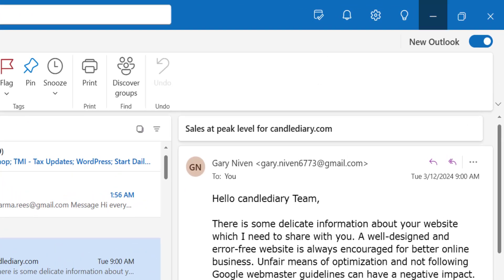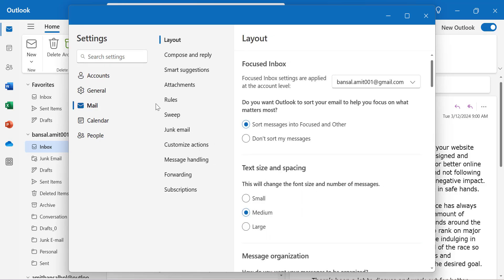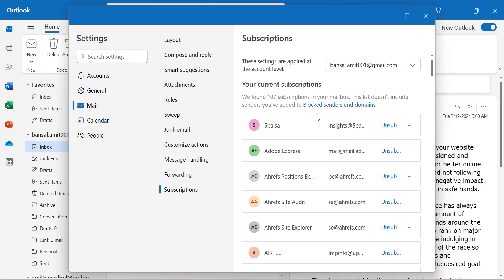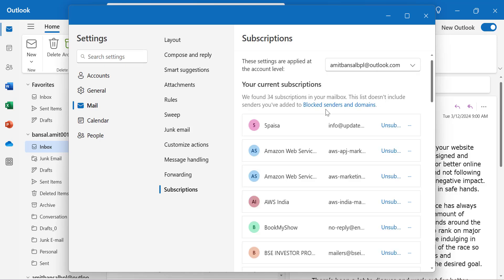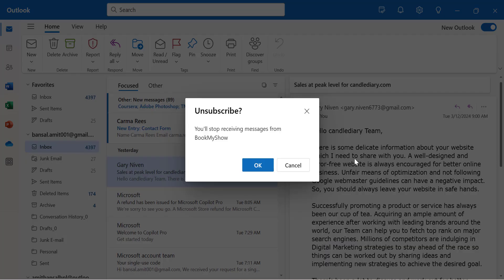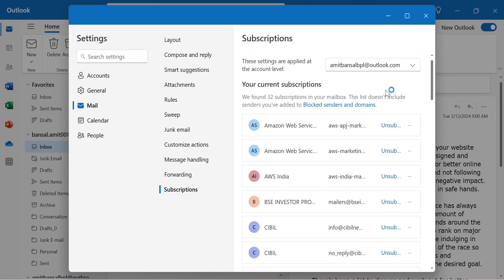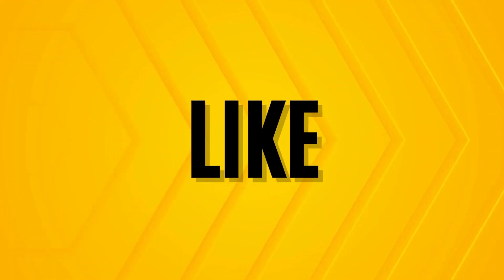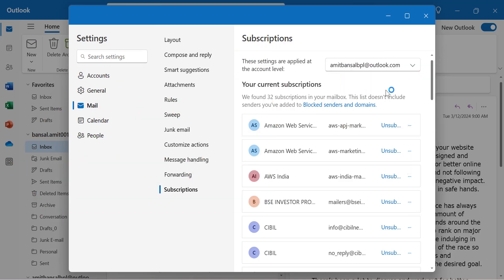How to Unsubscribe Spam Emails from NEW OUTLOOK?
Are you tired of constantly receiving unwanted spam emails in your NEW OUTLOOK inbox?

In this video, we'll guide you through the simple steps to unsubscribe from these annoying emails and keep your inbox clutter-free.

Learn how to identify spam emails, use the unsubscribe feature effectively, and manage your email preferences to prevent future spam.

Say goodbye to unwanted emails and hello to a cleaner, more organized inbox with our easy-to-follow tutorial. Don't let spam emails take over your inbox any longer – watch now and take control of your email experience!

- EQUIPMENT USED
○ My camera